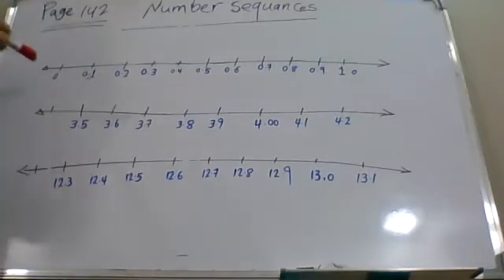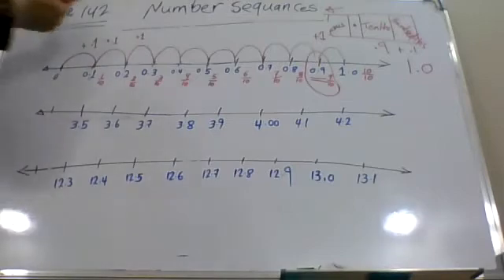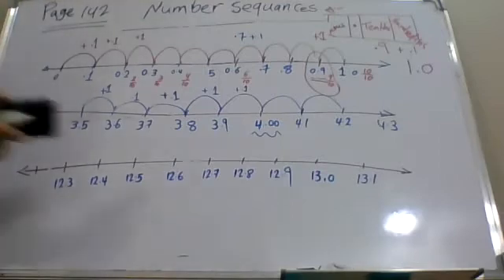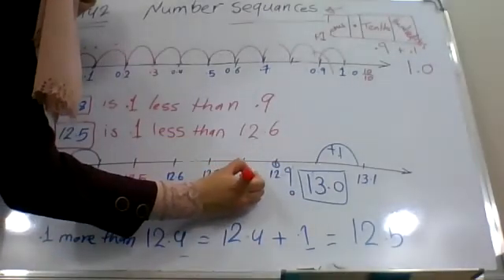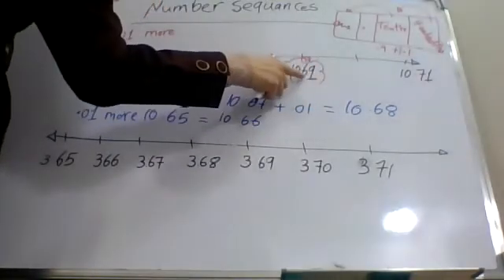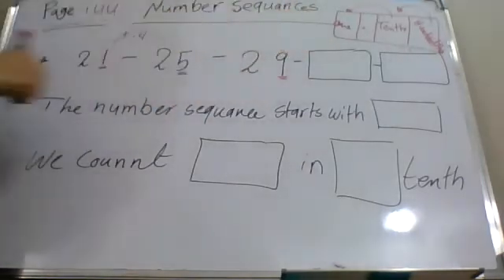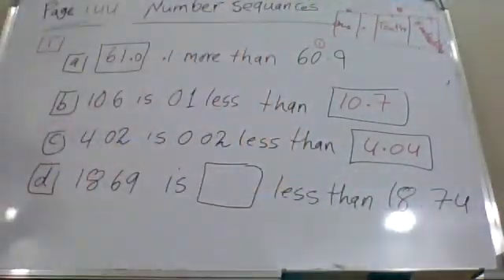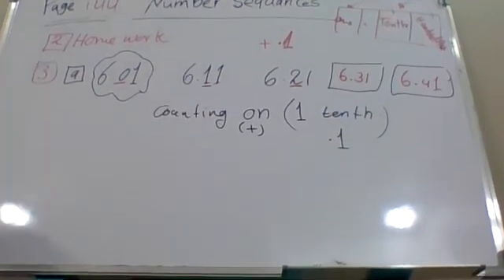Number sequence in decimals 4th grade